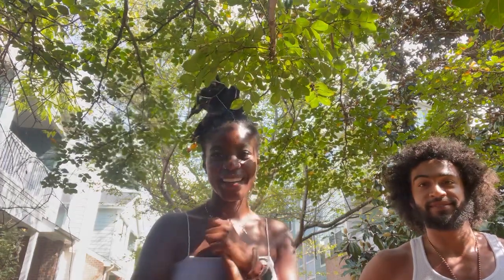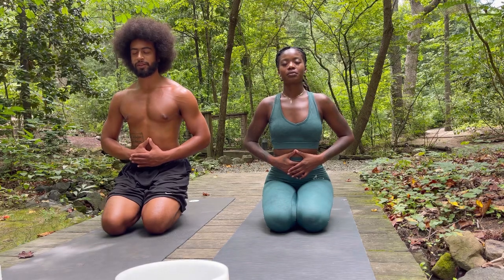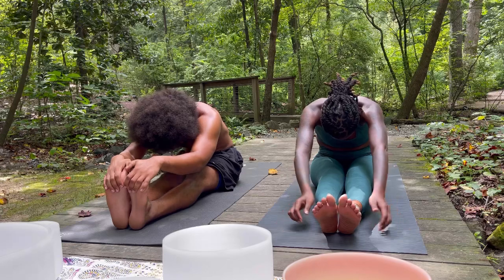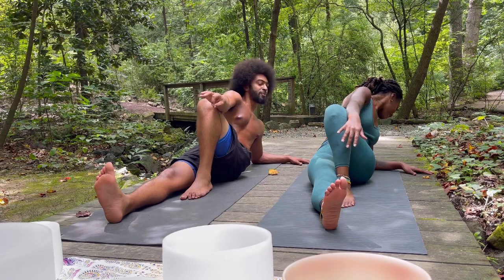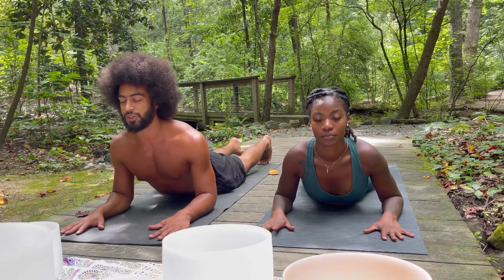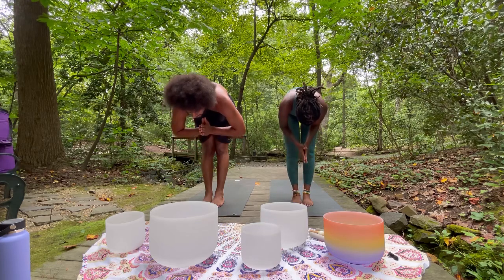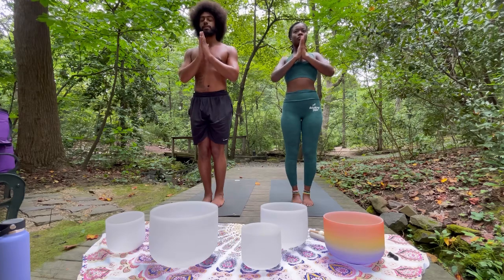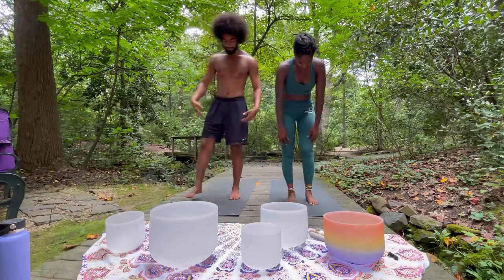Kemetic (Afrikan) Yoga Flow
Peace and love GANG ! Use this flow in the rising to connect to your mind , body , and spirit !

Personal @ | imaniblaize
Community @ | simplysoulsearchin

Dive into more healing on my website , home to alternative therapy options , soul cleansing products , and events